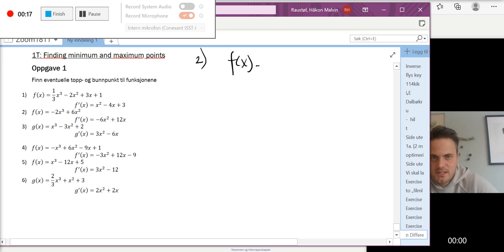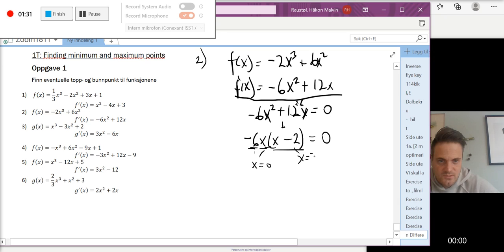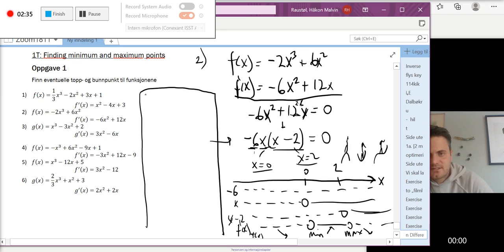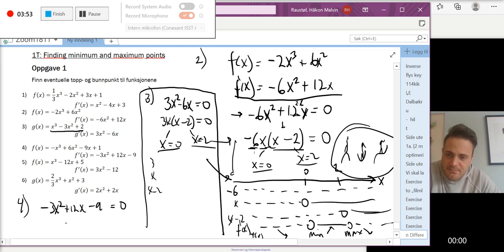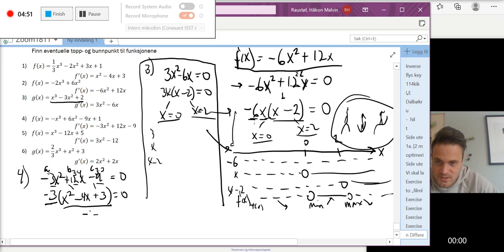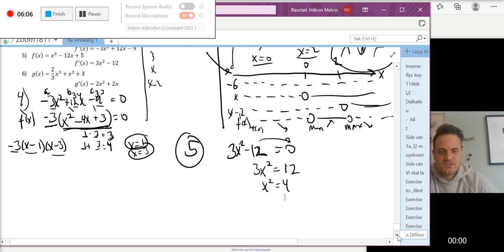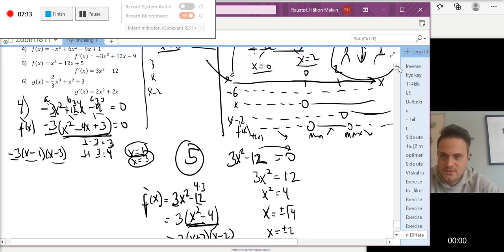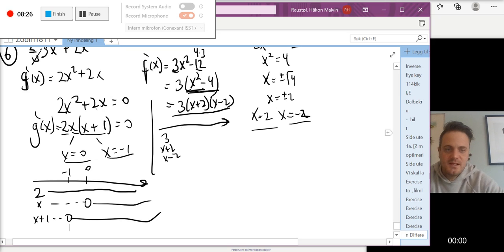Oppgave 1 Hjelp til funksjon 2-6